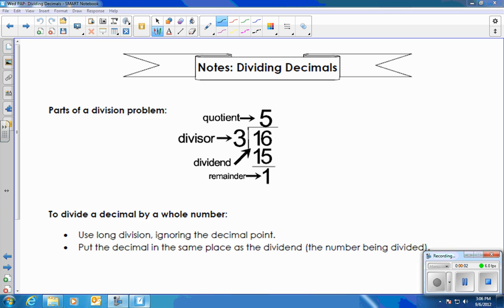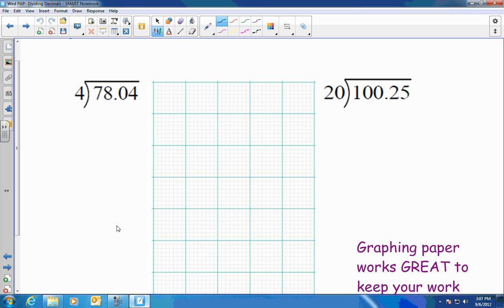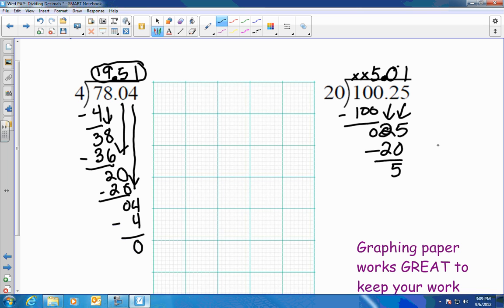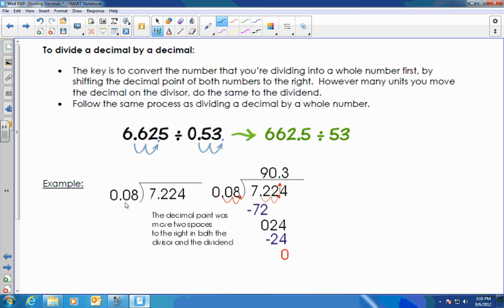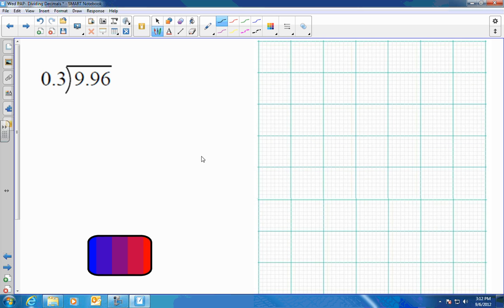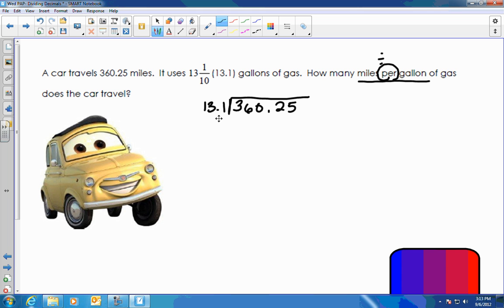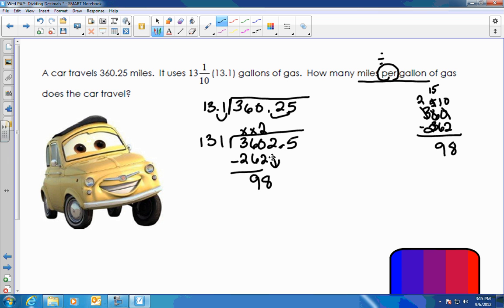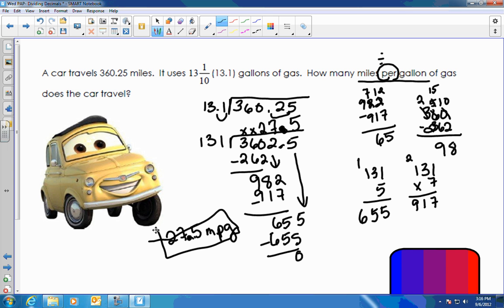Pre AP and Academic Dividing Decimals